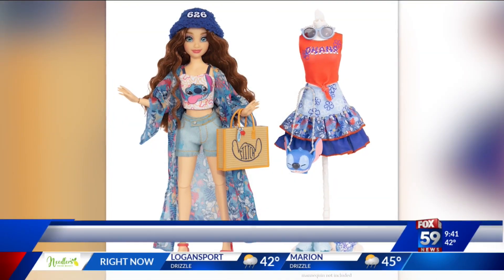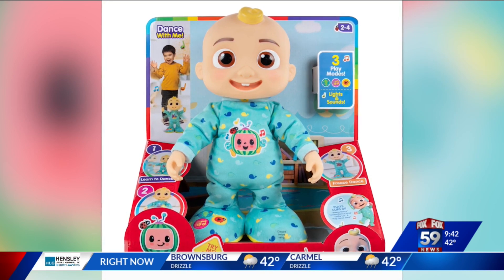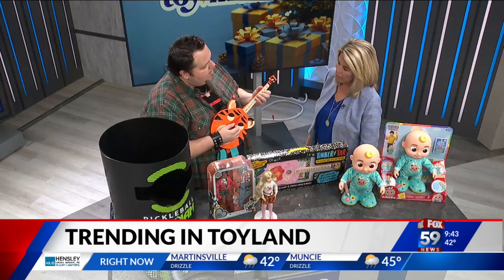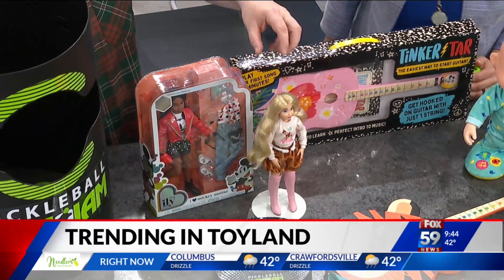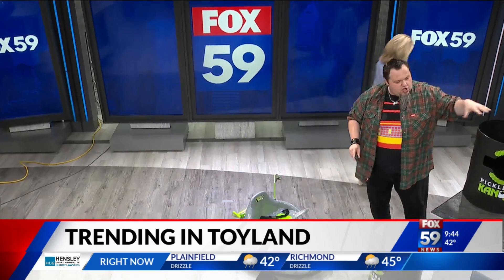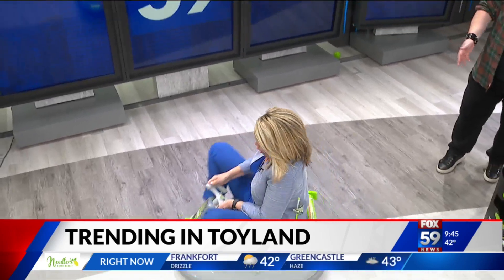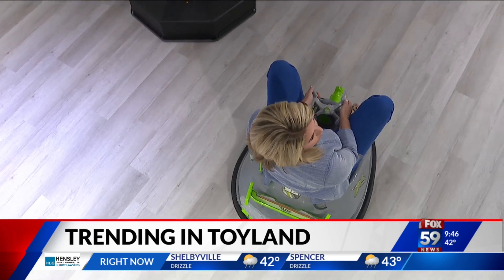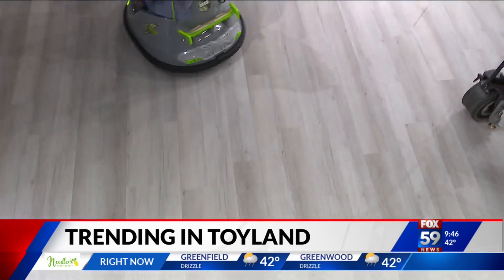Trending in Toyland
Do you have children to shop for on your holiday list?
With so many toys out there, it's hard to choose the best gift.
But now you don't have to!
Toy tester, James Zahn is senior editor of the Toy Insider, and he shares the details on some of the season's most popular gifts!